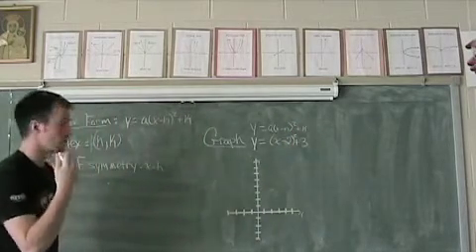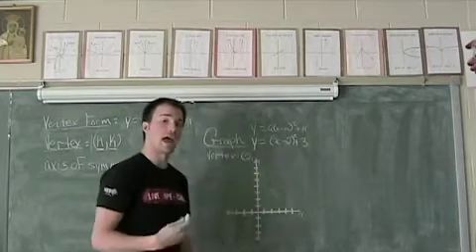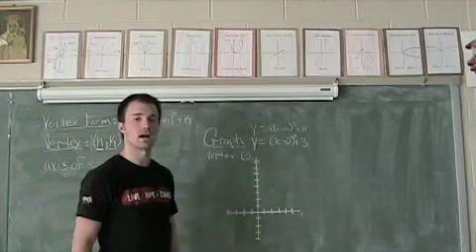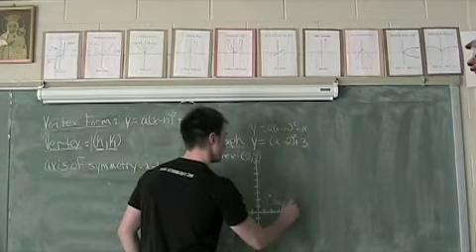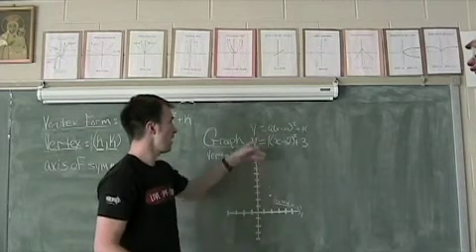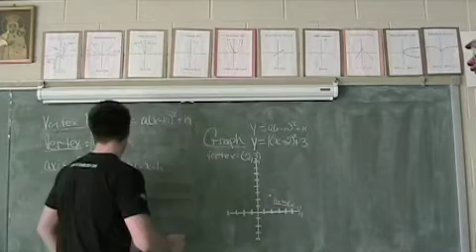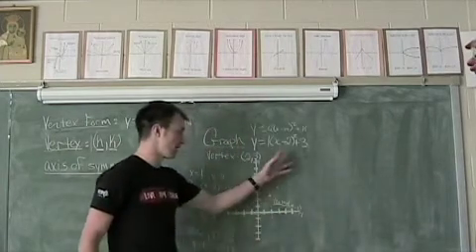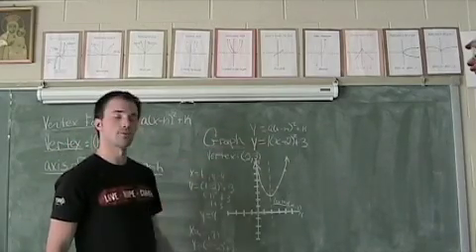Graphing In Vertex Form